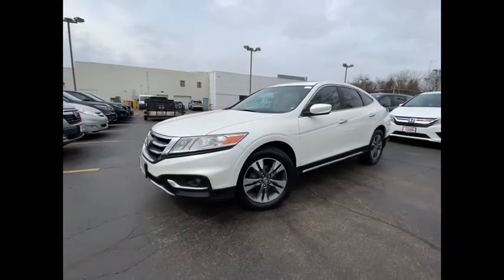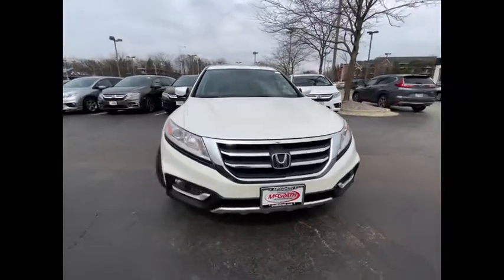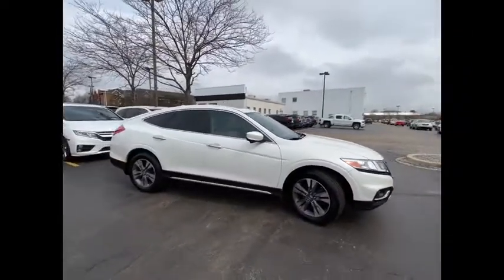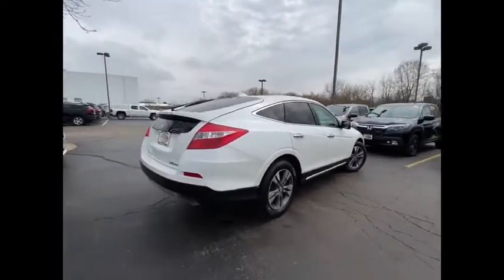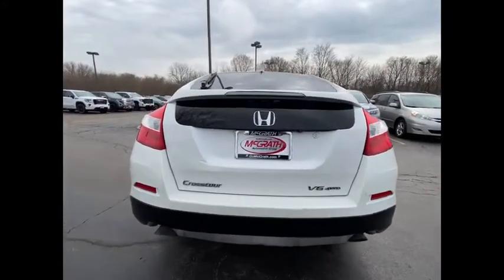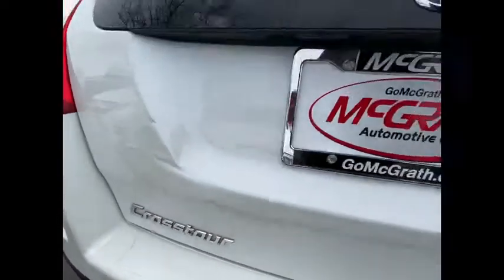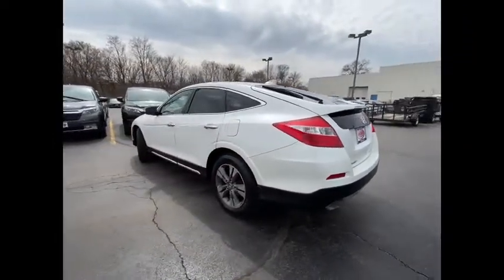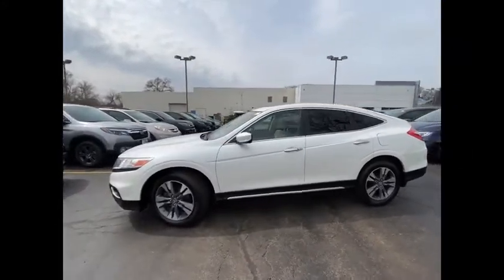2014 Honda Crosstour St Charles IL S5648B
2014 Honda Crosstour EX-L